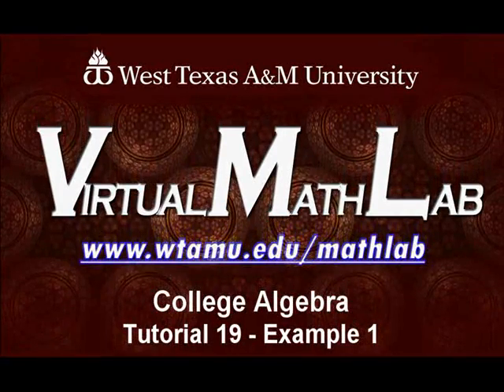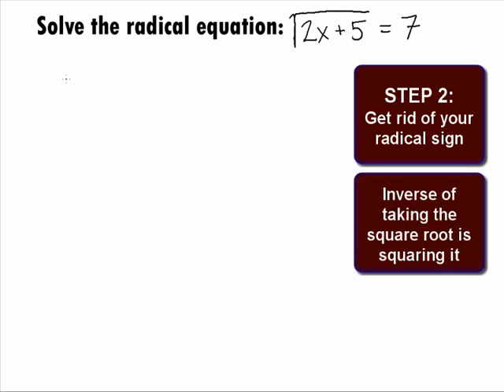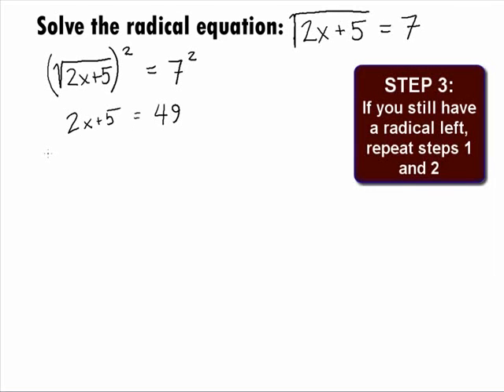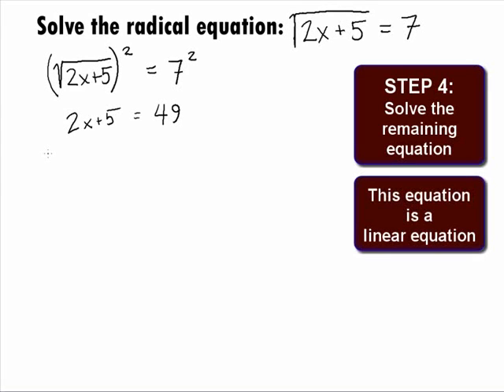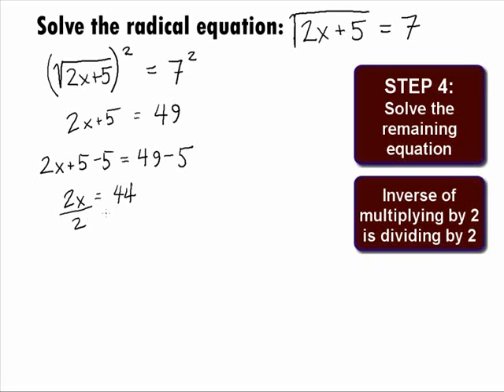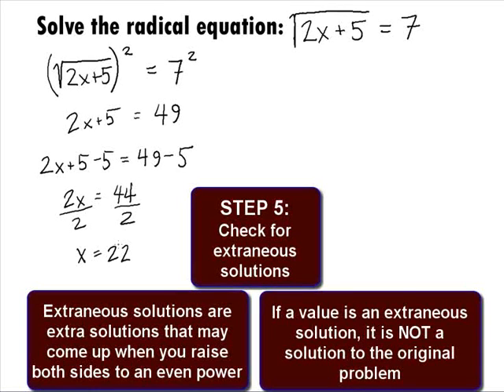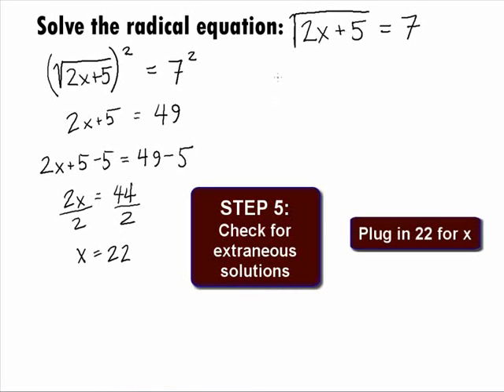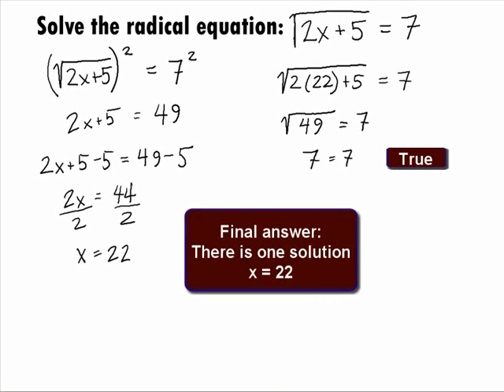College Algebra - Solving a Radical Equation Example